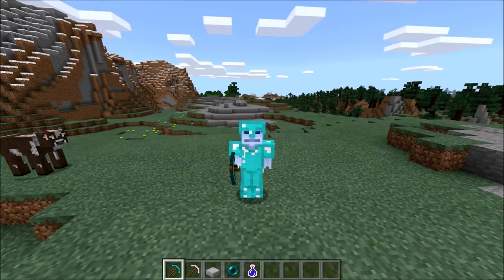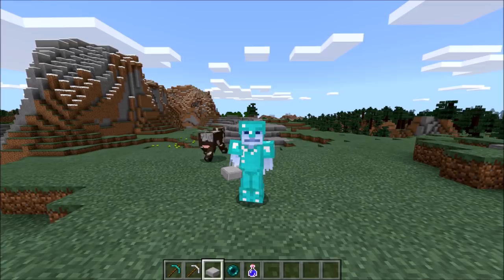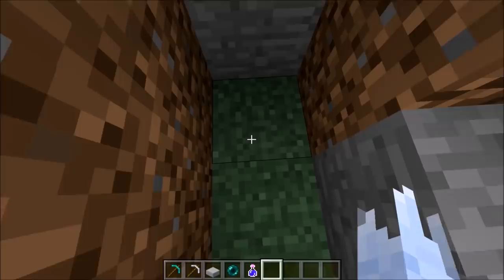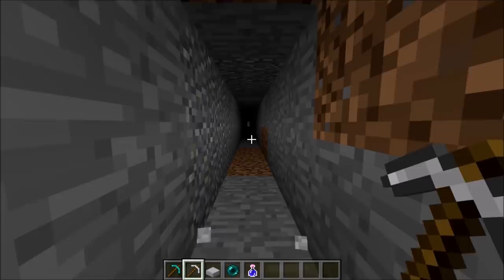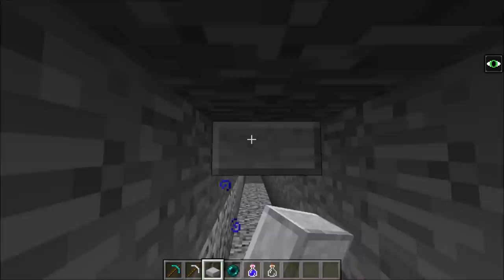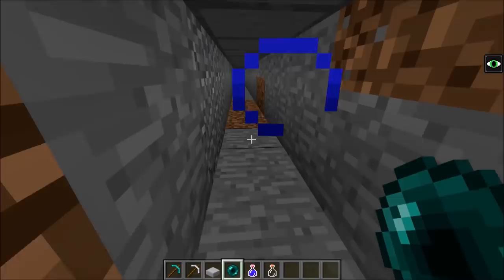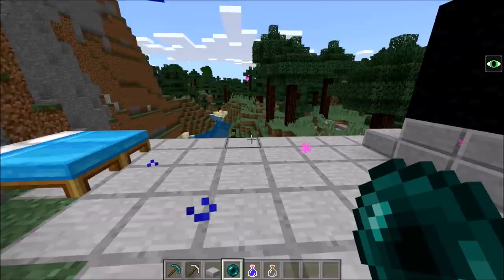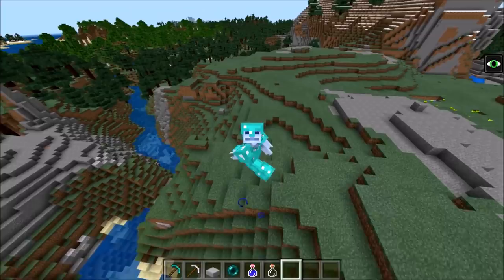Realistic Wormhole in Minecraft Pocket Edition, Xbox, Ps3, Ps4, Switch!!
How to Make Worm hole in Minecraft Tutorial! (Pocket Edition, Xbox Wormhole IN MINECRAFT PE !? and it works on iOS as well as Android and it works on every single title update 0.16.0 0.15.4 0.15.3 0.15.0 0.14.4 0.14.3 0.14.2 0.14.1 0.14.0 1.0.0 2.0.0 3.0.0